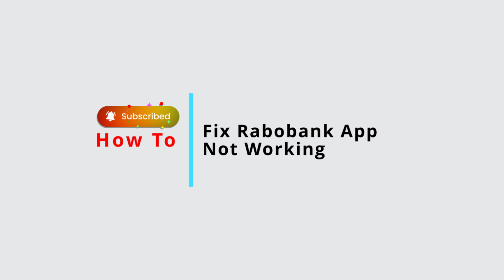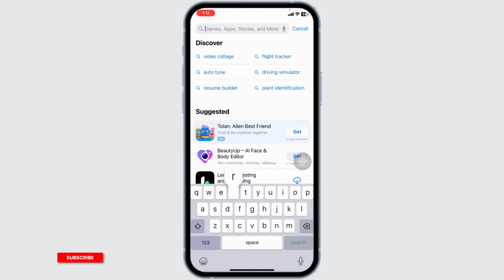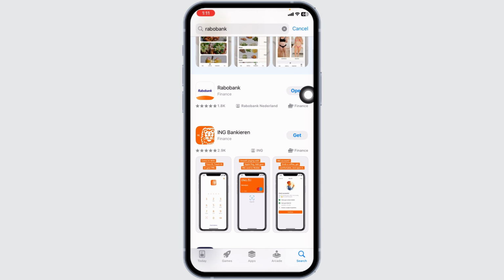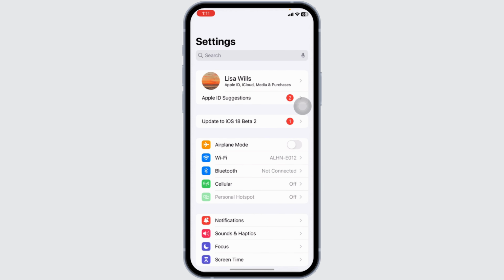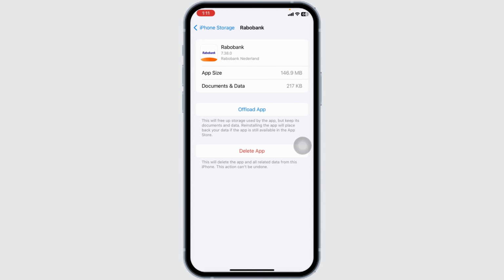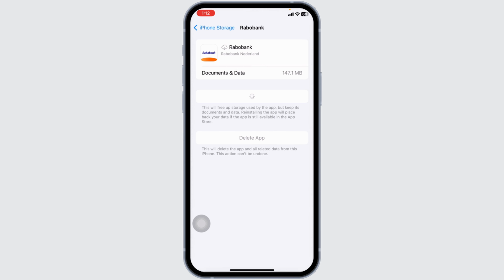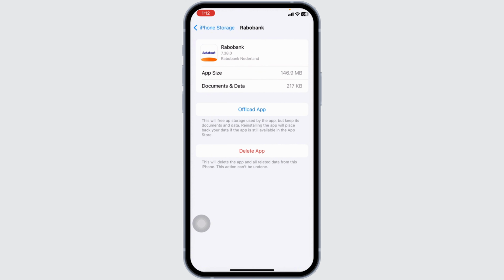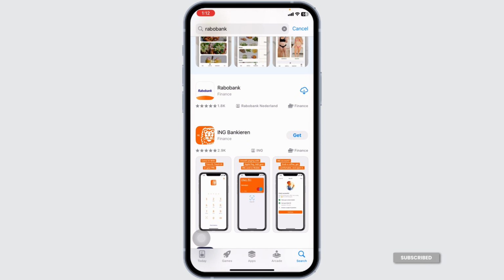How To Fix Rabobank App Not Working 2024 | Rabobank App Not Working Today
How To Fix Rabobank App Not Working | Step-by-Step Guide 2024

Welcome to Official Help Desk! Are you experiencing issues with the Rabobank app? Whether it’s crashing, freezing, or not loading properly, this video provides a comprehensive guide to troubleshooting and fixing common problems with the Rabobank app. Follow our detailed, step-by-step instructions to get your app running smoothly again and manage your finances without interruptions.

🔑 Topics Covered:

Introduction to Rabobank App Issues: Overview of common problems that users face with the Rabobank app.
Updating the Rabobank App: How to check for and install the latest updates for the Rabobank app to fix bugs and improve performance.
Reinstalling the App: Step-by-step guide on how to uninstall and reinstall the Rabobank app to fix persistent problems.
Checking App Permissions: How to verify and adjust app permissions to ensure the Rabobank app has the necessary access.
Contacting Rabobank Support: Tips on reaching out to Rabobank customer support for further assistance if troubleshooting doesn’t resolve the issue.
🕒 Timestamps for Easy Navigation:

0:00 - Introduction
0:05 - Checking Internet Connectivity
0:10 - Updating the Rabobank App
0:15 - Clearing Cache and Data
0:20 - Reinstalling the App
0:25 - Device Software Update
0:30 - Checking App Permissions
0:35 - Contacting Rabobank Support